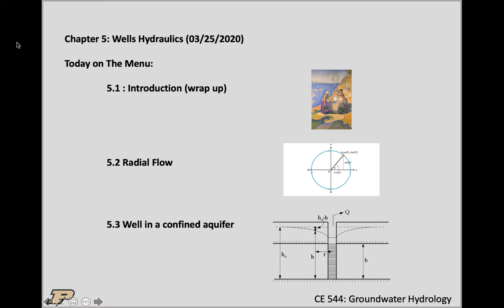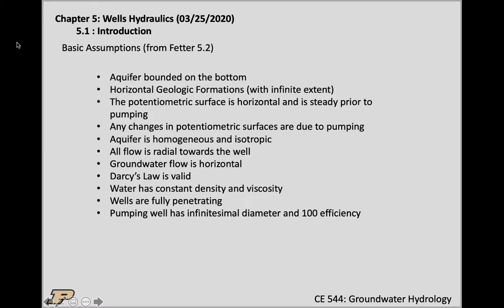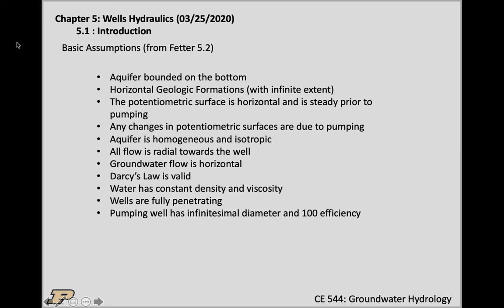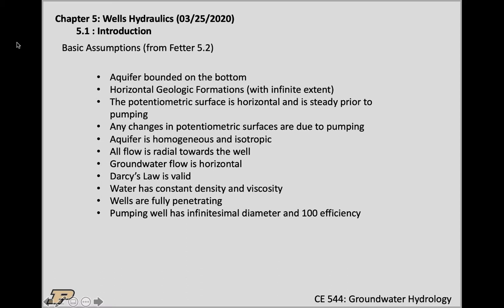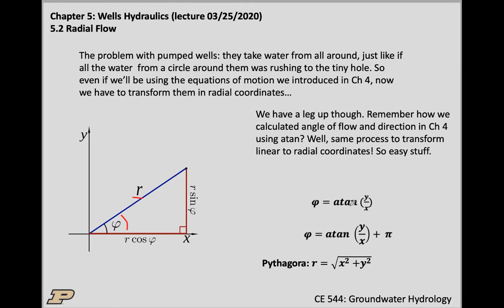Wells Hydraulics: Lecture 2